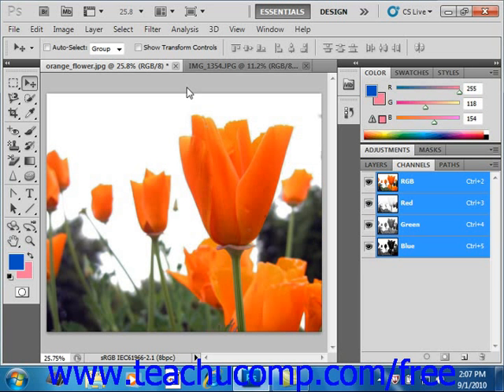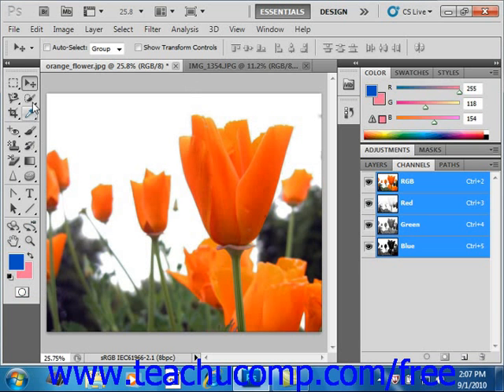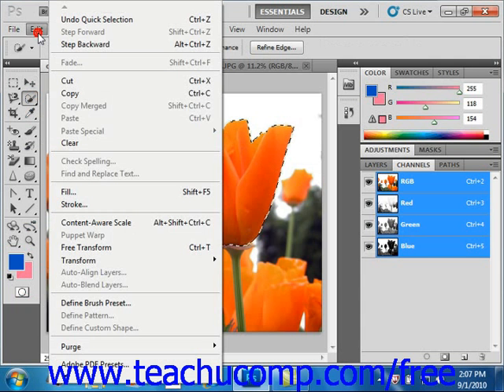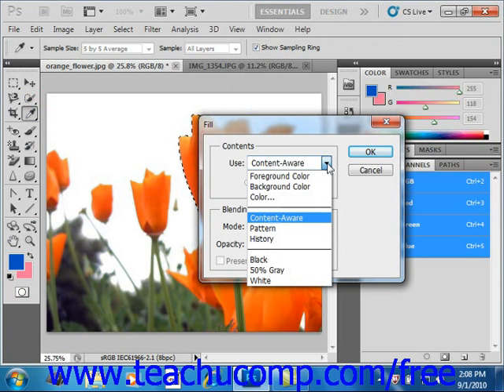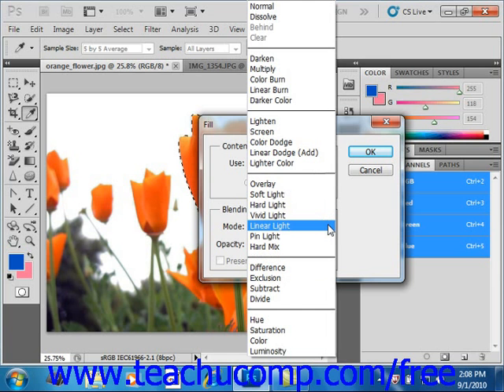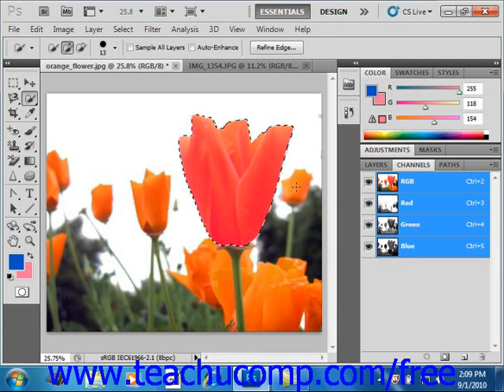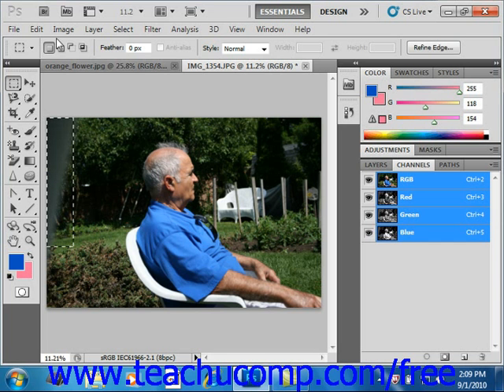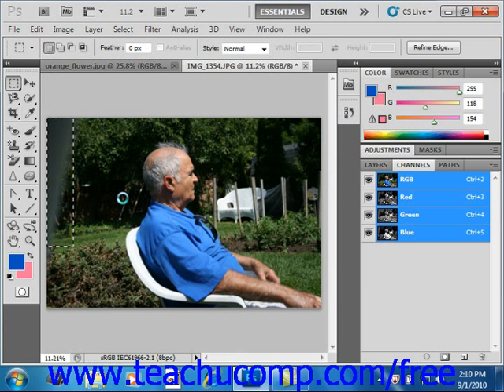Photoshop CS5 Tutorial Applying Fills Adobe Training Lesson 8.1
Learn how to apply fills in Adobe Photoshop A clip from Mastering Photoshop Made Easy v. CS5. - the most comprehensive Photoshop tutorial available. Visit us today!